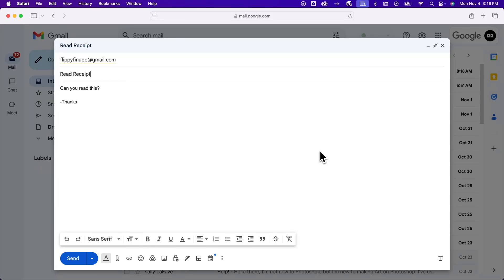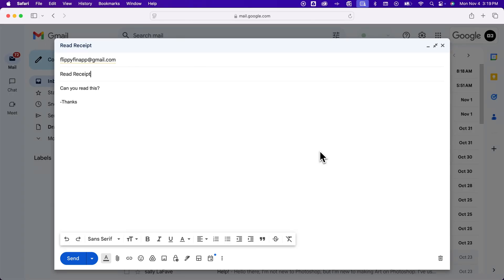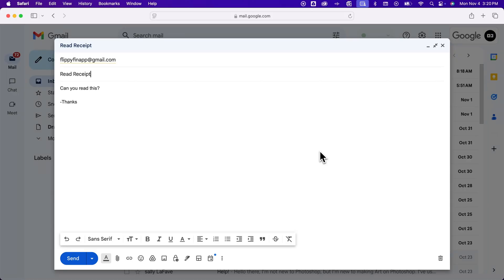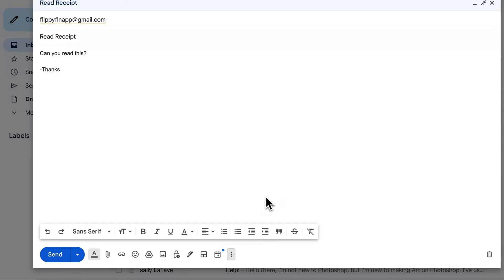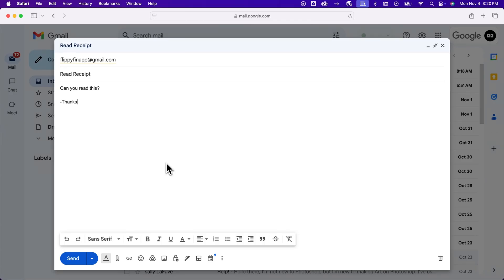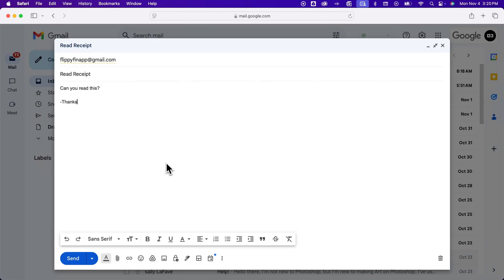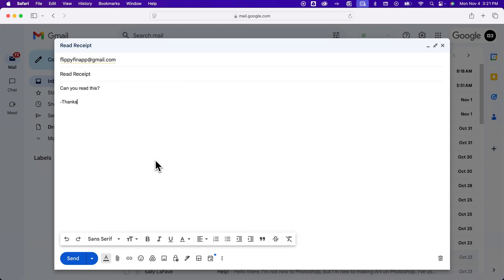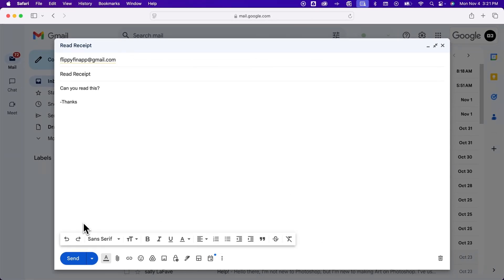How to Send Read Receipts in Gmail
In this Gmail tutorial, learn how to send read receipts in Gmail to see if someone has read your email. You can turn on read receipts in Google Workspace by following this tutorial